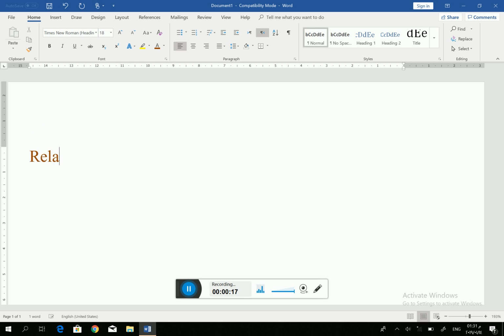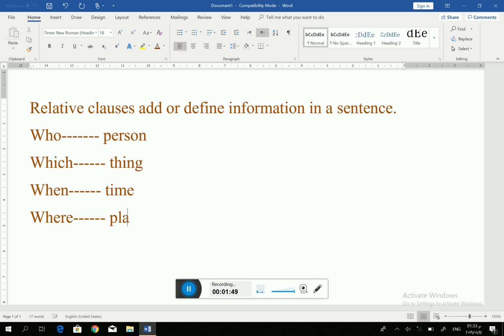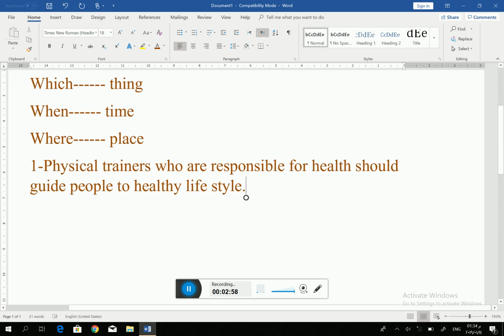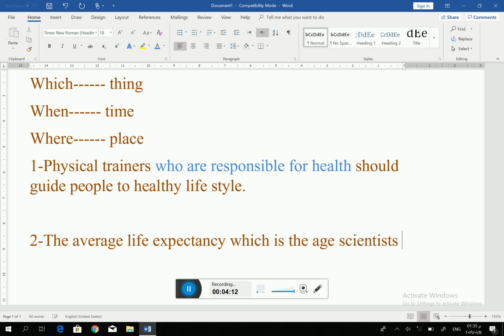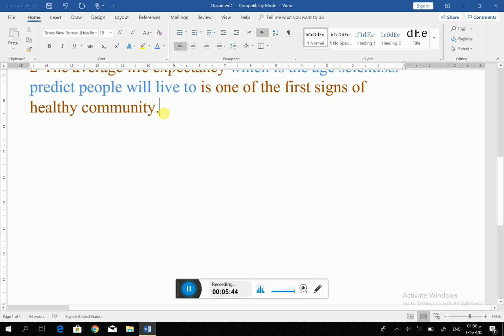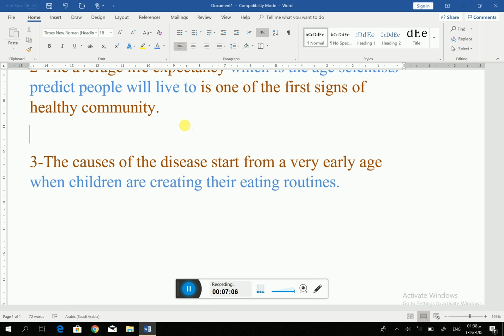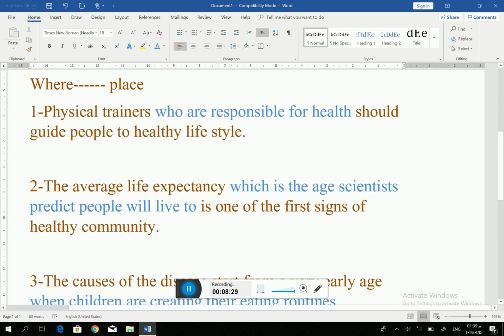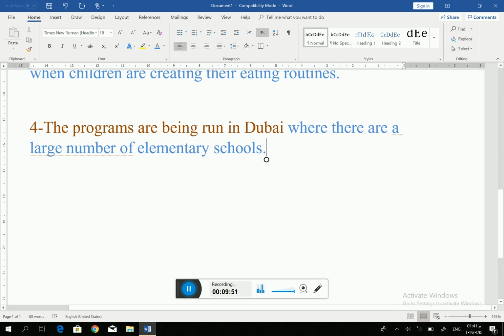Relative clauses in Ielts writing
How to use relative clauses in IELTS writing Task 2.